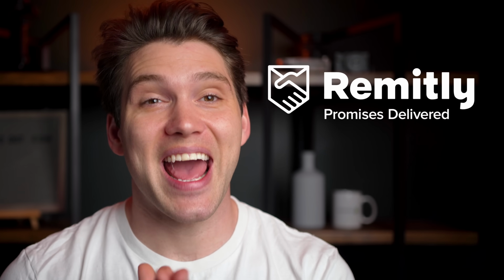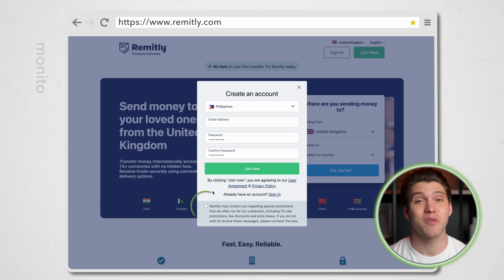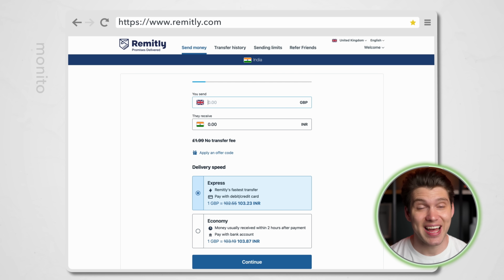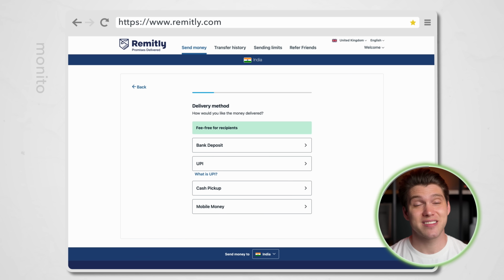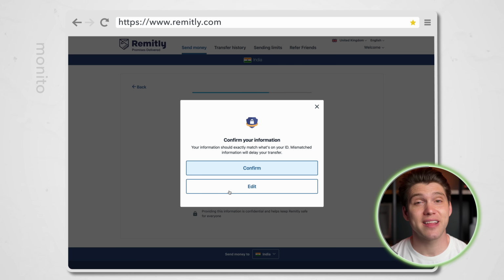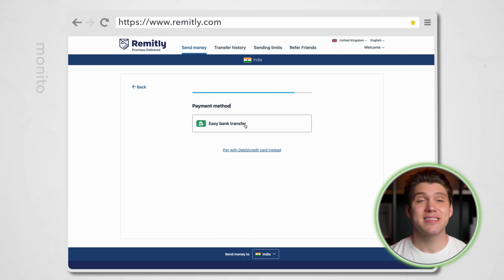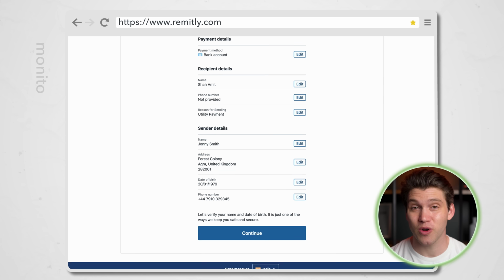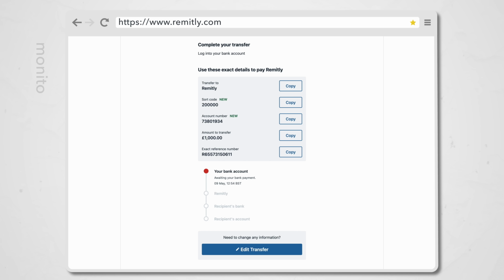HOW TO Open a Remitly Account & Send Money Internationally | Transfer Guide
In this step-by-step guide we will take you through how to open a Remitly account & how to send money internationally. This step-by-step guide involves sending money internationally to India, but you can use this guide to send money anywhere in the world.

Chapters:
0:00 Sending money with Remitly
0:26 Opening a Remitly Account
1:01 Select the country you're sending money to
1:26 Enter the amount of money you're sending
1:45 Select delivery speed
2:09 Select delivery method
2:47 Enter sender (your) details
2:52 Verifying your identity
3:37 Enter more sender details
3:43 Select your payment method
4:38 ID verification
4:49 Confirm transfer details & send money